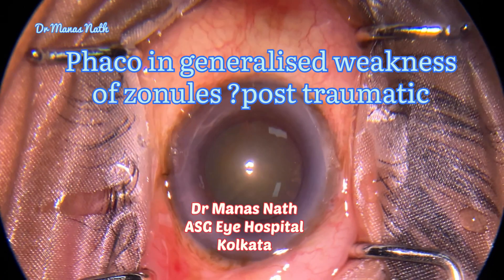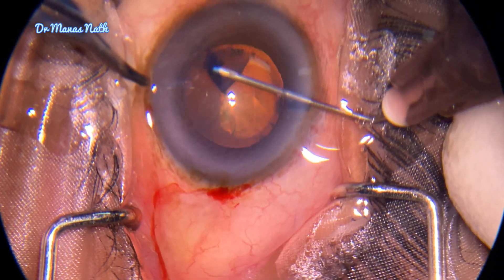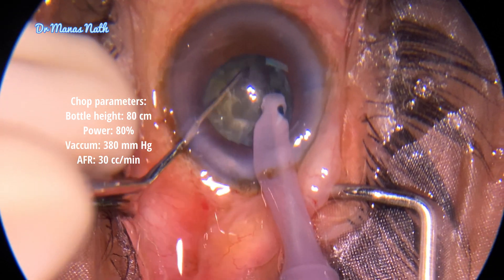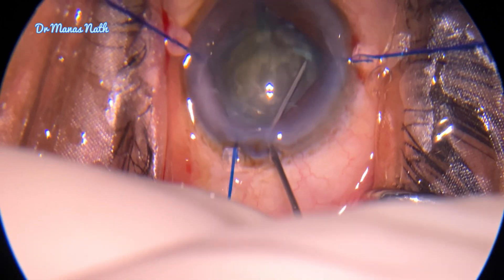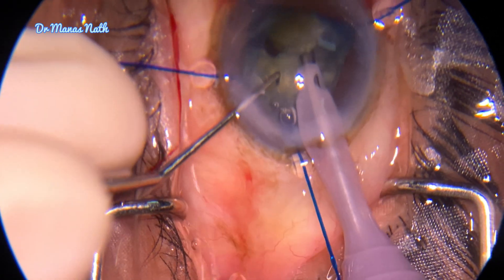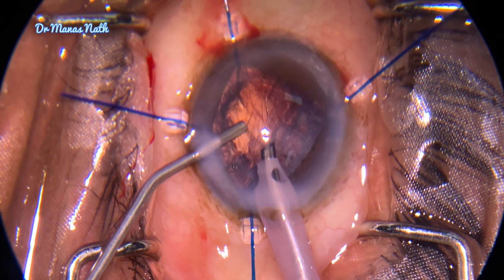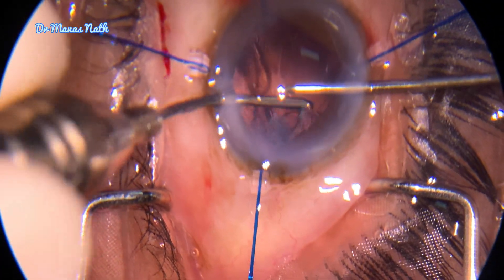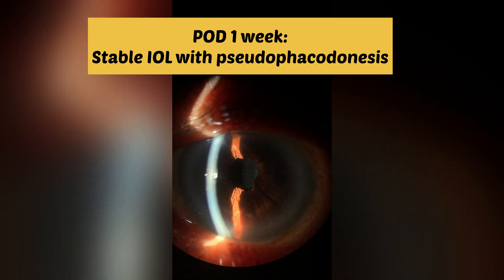Phaco in generalised weakness of zonules ?post trauma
This video demonstrates phaco in a generalised weak zonules. Pin-cushion effect was seen during initiation of capsulorhexis. Bag was stabilised with a standard CTR before nucleus removal as phaco was difficult with weak zonules.